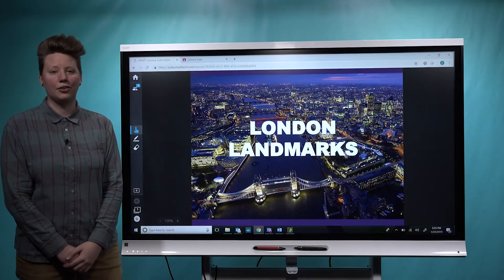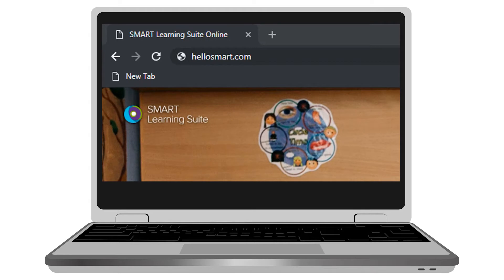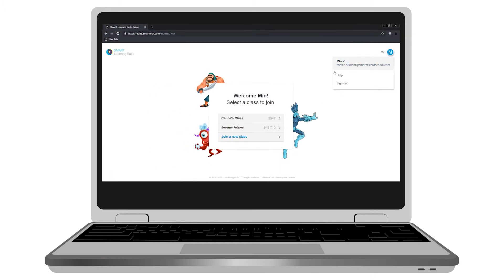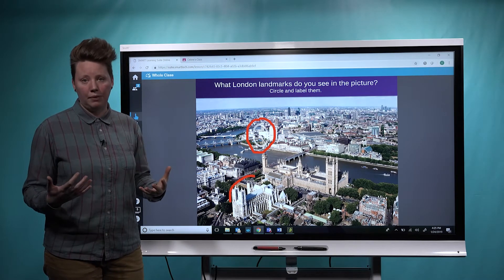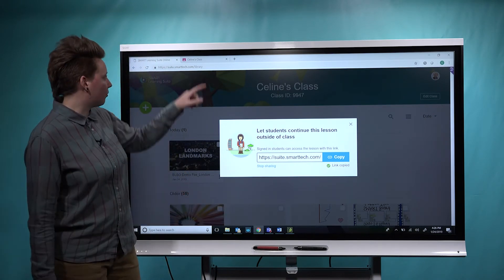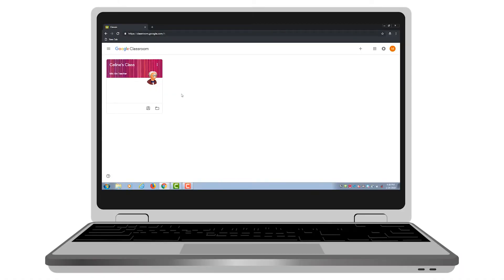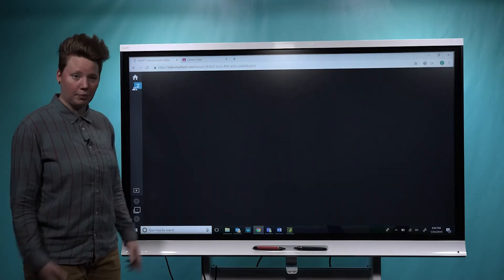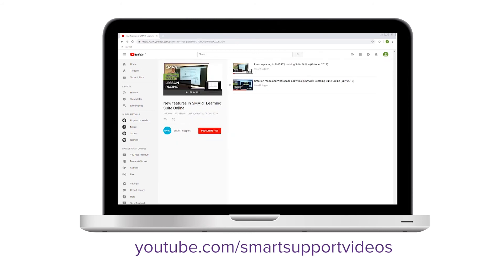Accessing lessons outside of class in Lumio by SMART (January 2019)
Have students sign into Lumio (formerly SMART Learning Suite Online) so that they can access a lesson outside of class when you share a student access link. Students with a link can review the lesson and continue workspace collaboration outside of class.